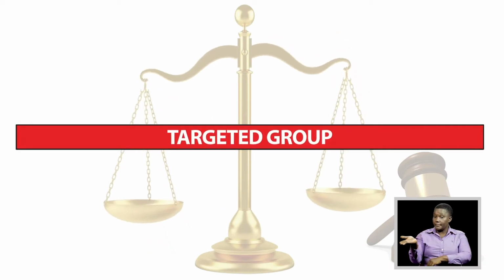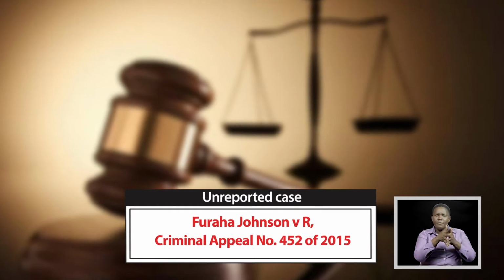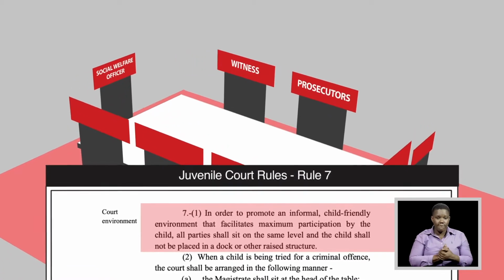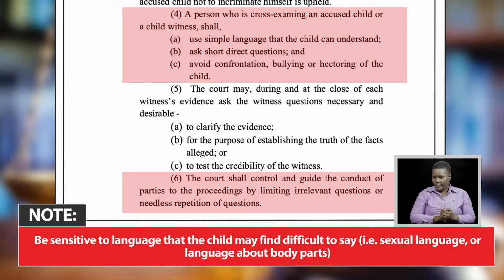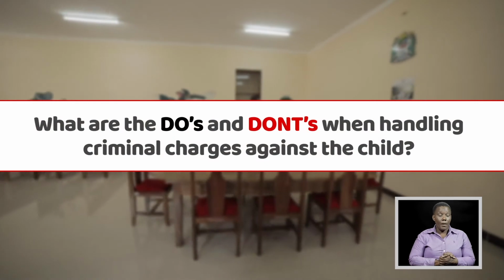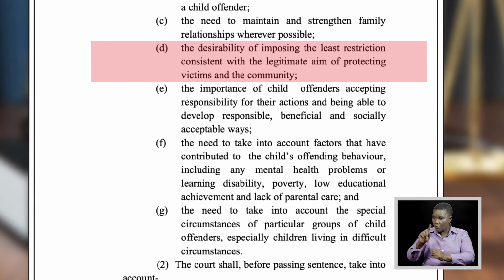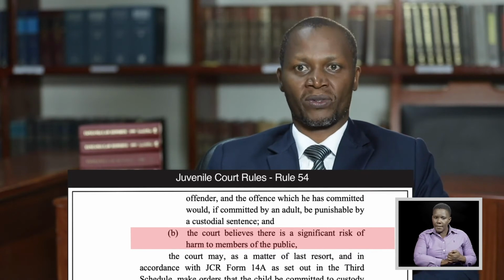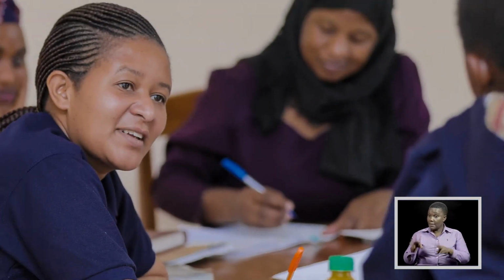PROPER HANDLING OF CHILDREN'S CASES IN A JUVENILE COURT (TEACHING TOOL)